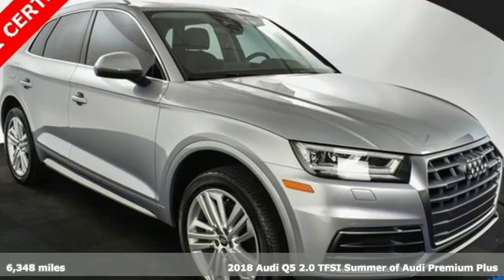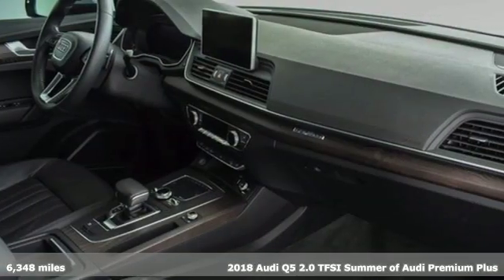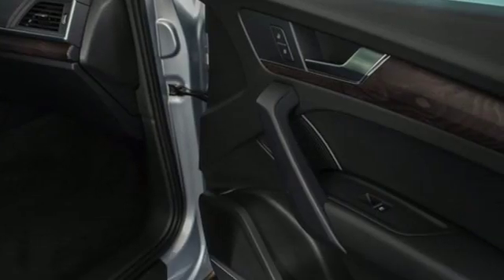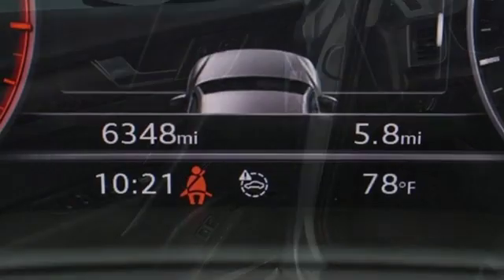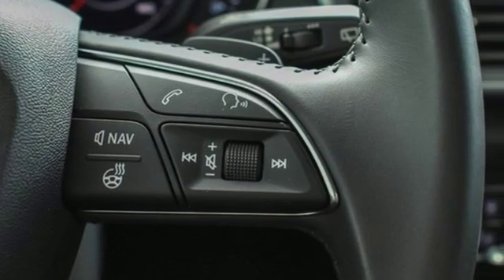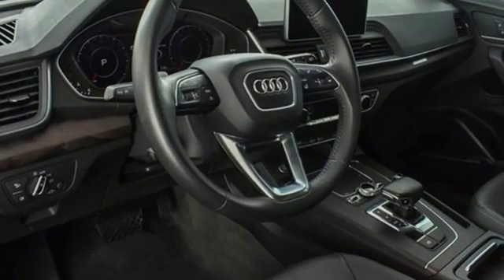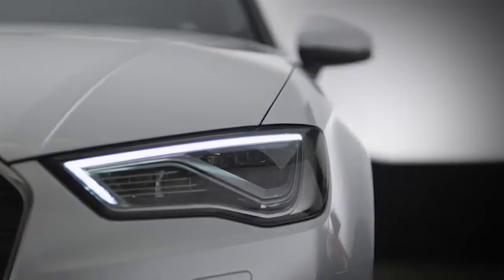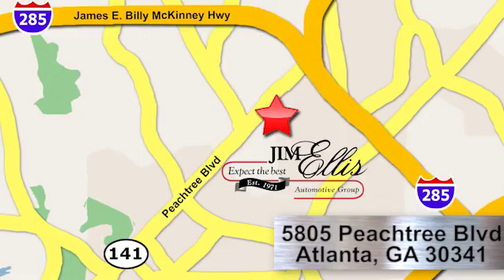Used 2018 Audi Q5 Atlanta Alpharetta, GA A32248 - SOLD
Year: 2018
Make: Audi
Model: Q5
Trim: 2.0T Premium Plus
Engine: 2.0L TFSI
Transmission: 7-Speed Automatic S tronic
Color: Silver
Interior: Black
Mileage: 6348
Stock #: A32248
VIN: WA1BNAFY2J2080740
Audi Certified 2018 Audi Q5 2.0T Premium Plus in a classic Florett Silver Metallic over black leather interior. This Q5 has passed our 307 point inspection and is ready to hit the road in comfort and offer great tech and style. brbrOptions include 3-Step Heated Front Seats, 3-Step Heated Rear Seats, ABS brakes, Audi Advanced Key, Audi Connect CARE, Audi Connect PRIME & PLUS, Audi Side Assist w/Pre Sense Rear, Audi Virtual Cockpit, Bang & Olufsen 3D Sound System, Brake assist, Cold Weather Package, Compass, Driver Seat Memory, Electronic Stability Control, Exterior Parking Camera Rear, Front dual zone A/C, Full LED Headlights, Garage door transmitter: HomeLink, Heated 3-Spoke Multifunction Steering Wheel, Heated Auto-Dimming & Power-Adjustable Mirrors, Heated door mirrors, High Gloss Window Surrounds, High intensity discharge headlights: Xenon plus, Illuminated entry, Leather Seating Surfaces, Low tire pressure warning, Navigation Package, Panoramic Sunroof w/Tilt/Slide & Power Sunshade, Parking System Plus (Front/Rear Acoustic Sensors), Power Liftgate, Premium Plus Package, Radio: MMI Navigation Plus System, Rear Cross Traffic Assist, Rear window wiper, Remote keyless entry, SiriusXM All Access Service, Speed control, Split folding rear seat, Stainless Steel Door Sills, Traction control, Trailer Hitch, Vehicle Exit Assist, Wheels: 8" x 20" 5-Spoke Segment Design. 23/27 City/Highway MPGbrAudi Atlanta is the largest Pre-Owned Audi Dealership in the nation. Our inventory moves extremely quickly. PLEASE BE SURE TO SECURE YOUR APPOINTMENT. All vehicles are subject to sale at any time. As a courtesy to our clients, a partial payment and signed agreement will secure an appropriate window of time to allow for travel to inspect and accept the vehicle.

Address:
5805 Peachtree Boulevard